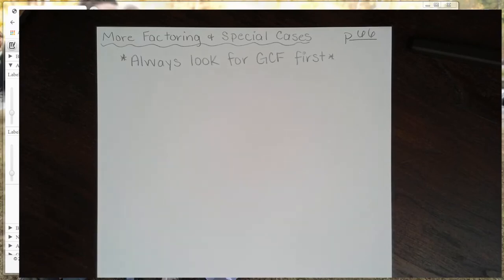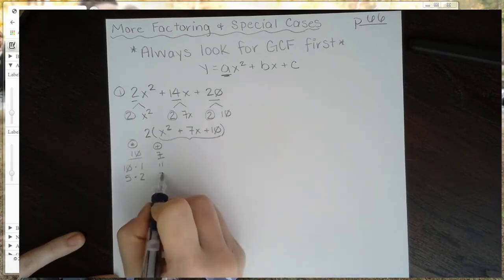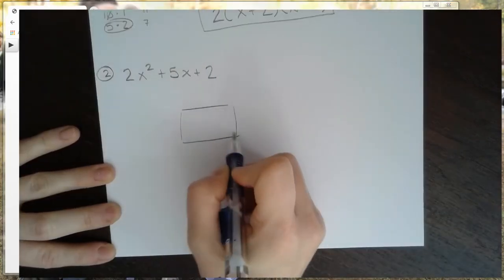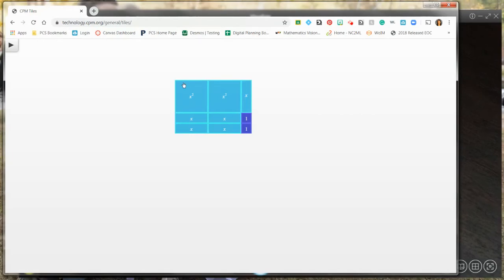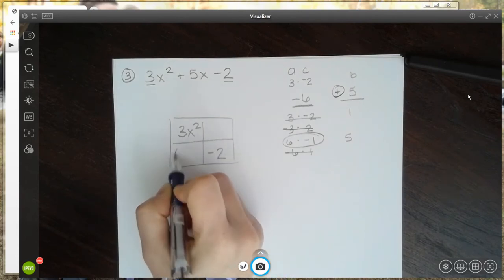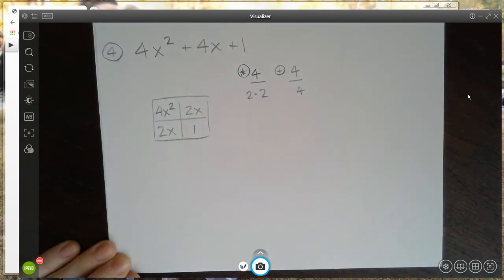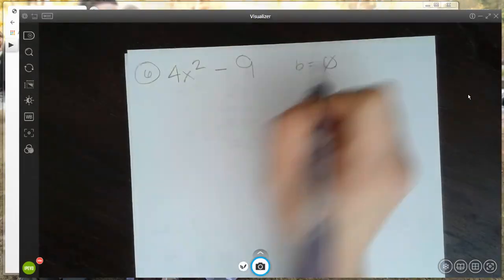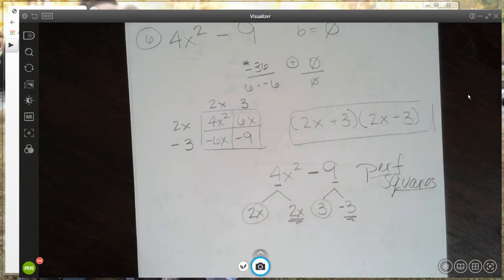Factoring Quadratics Level 2